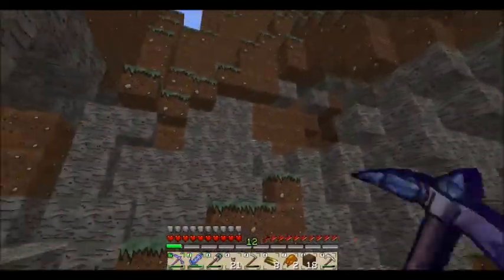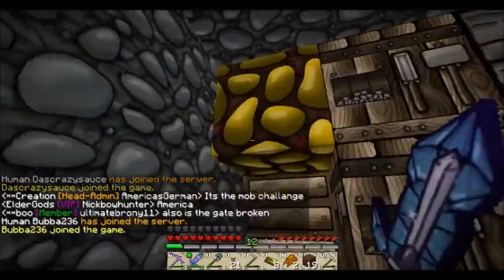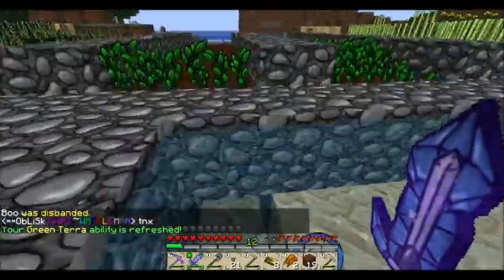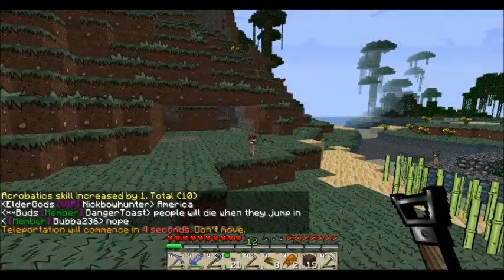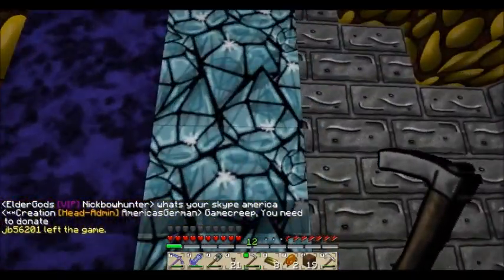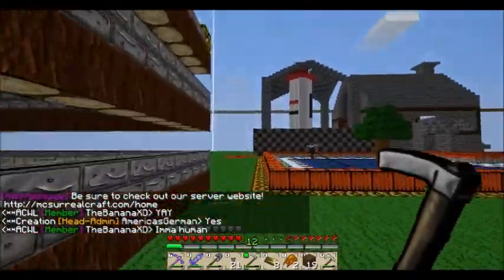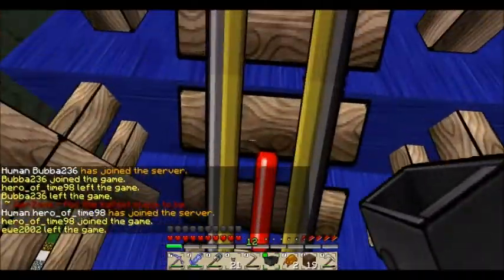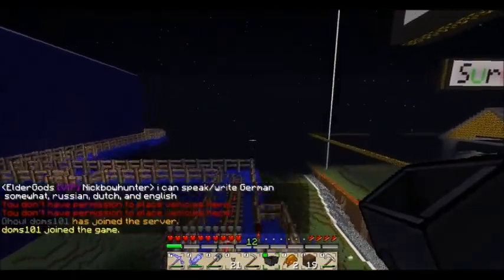KanyeCraft Texture Pack Review Overall Rating 9.5/10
Over